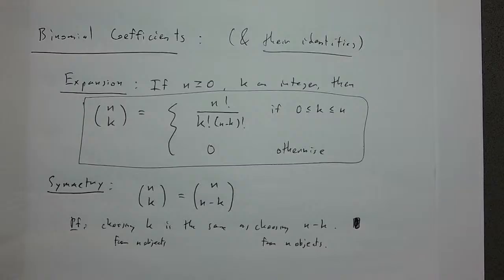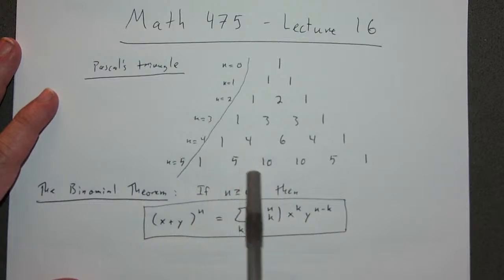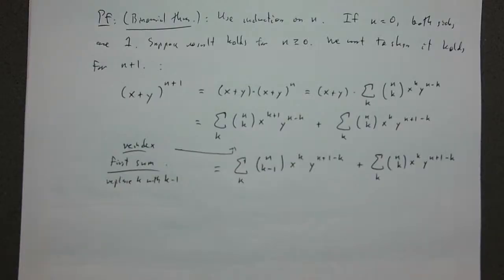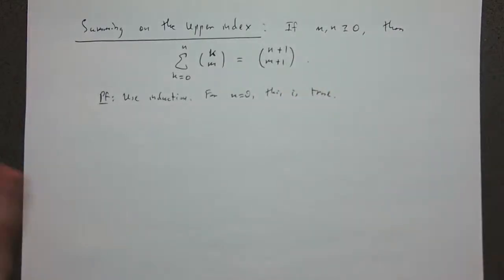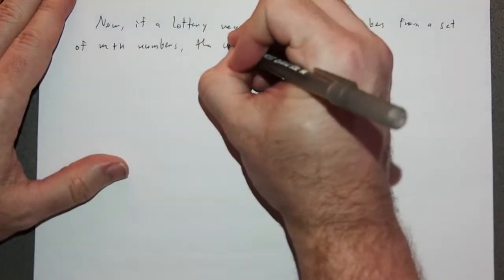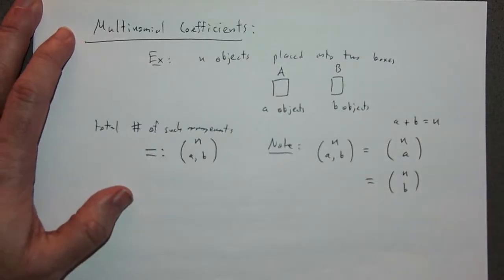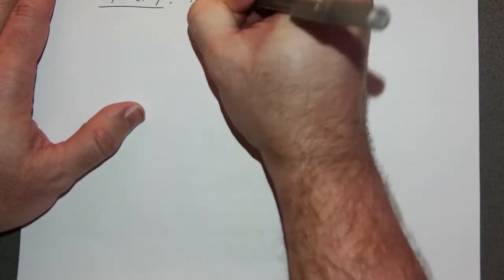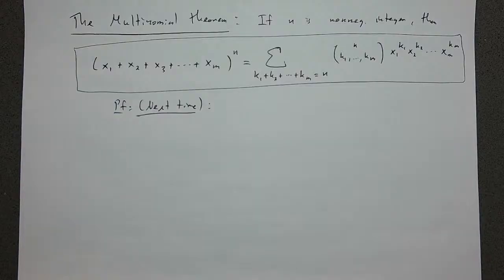Math 475 - Lecture 16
More binomial coefficient identities, multinomial coefficients